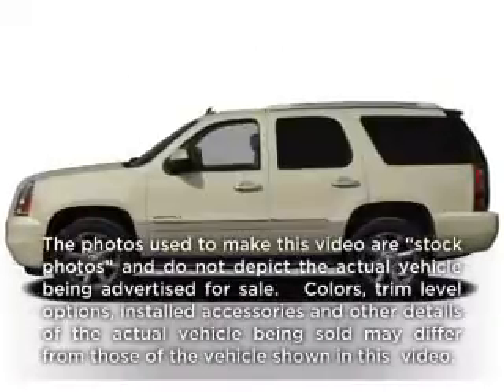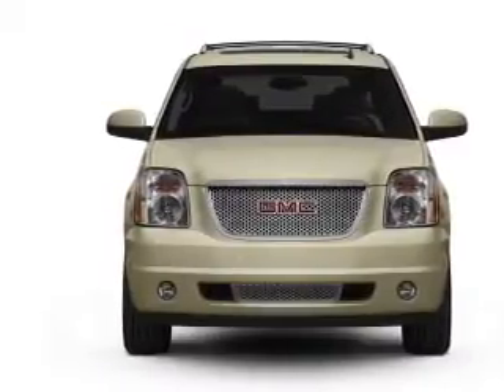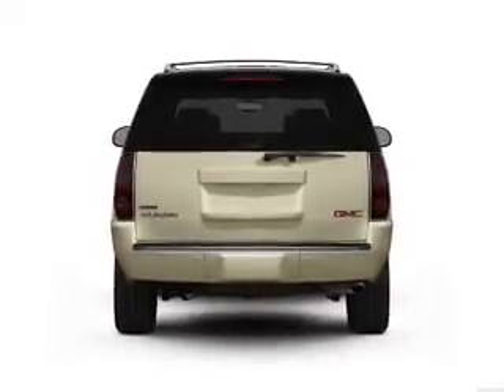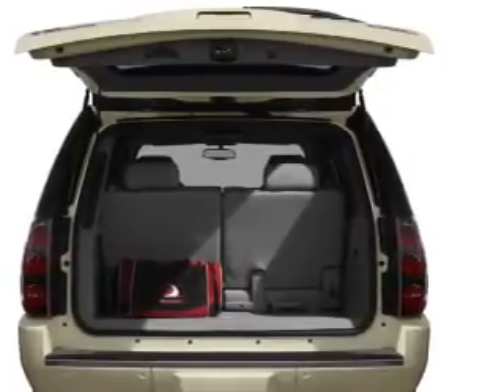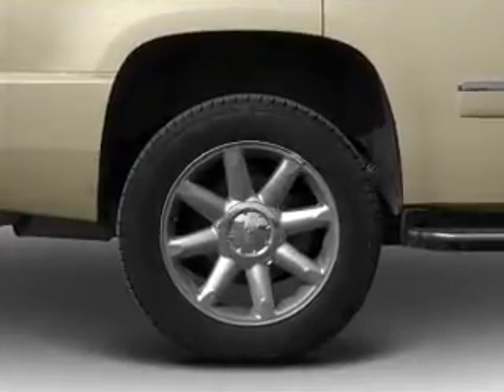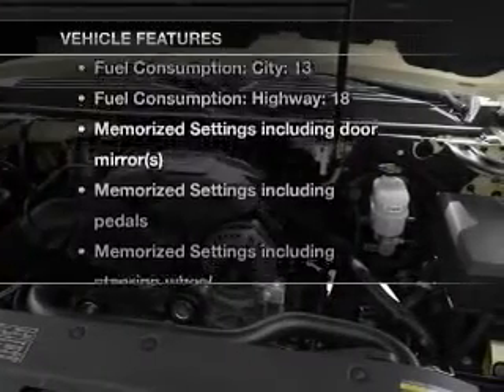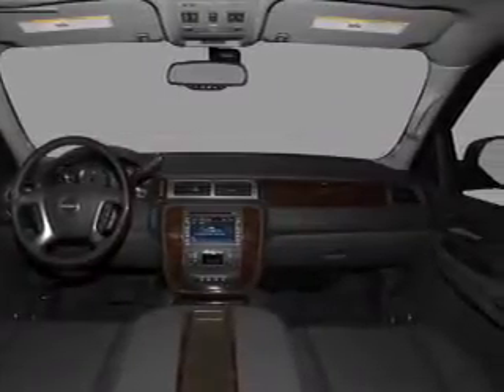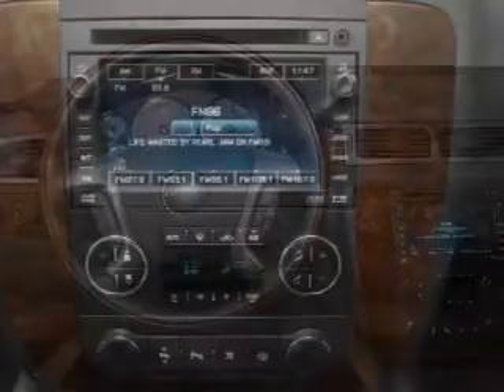2011 GMC Yukon - Homosassa FL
Year: 2011
Make: GMC
Model: Yukon
Trim: Denali
Engine: 6.2 liter 8 cylinder 16 valve
Transmission: 6-Speed Automatic
Color: Black Onyx
Mileage: 10
Address:
1275 S Suncoast Blvd